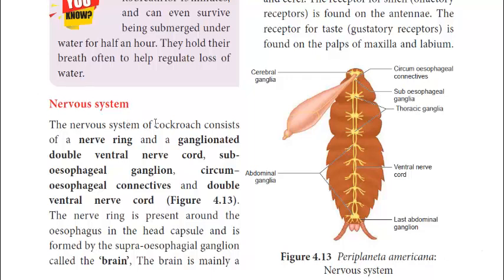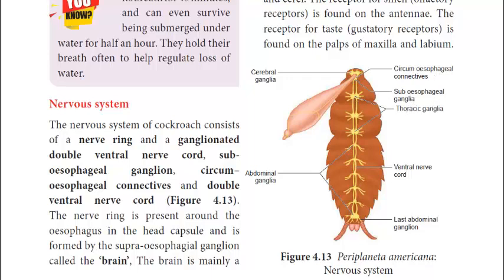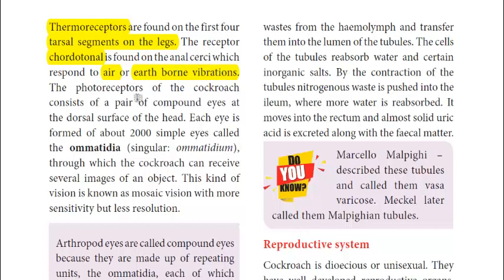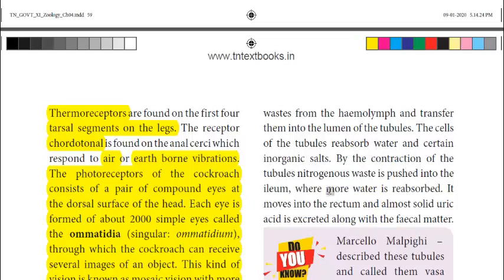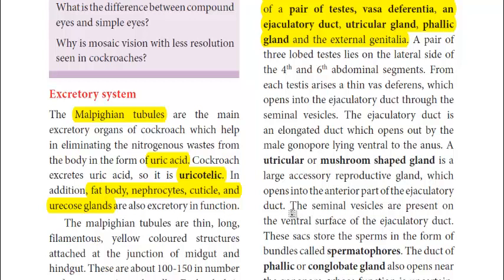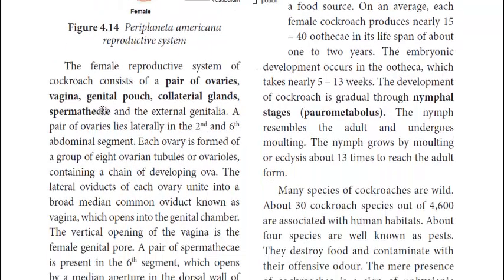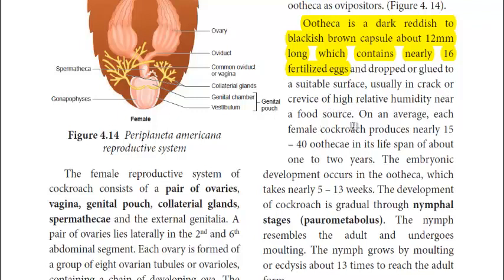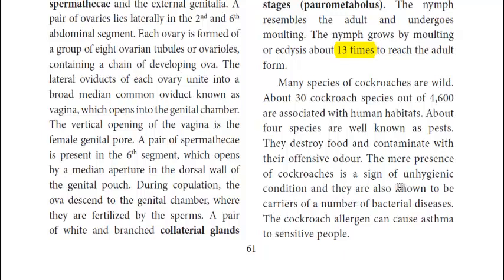11th Zoology | Chapter-4 | Cockroach Part 2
11th Zoology | Chapter-4 | Cockroach Part 2